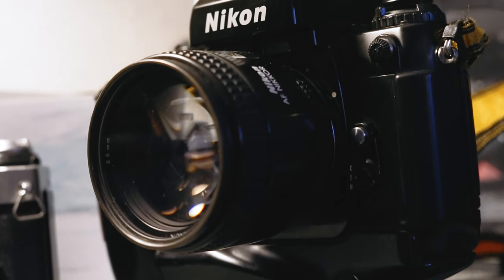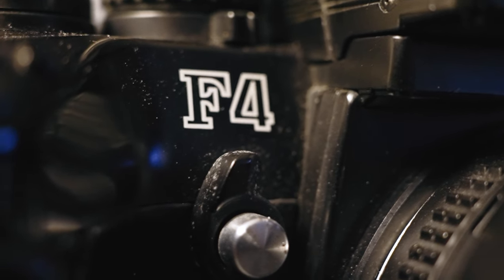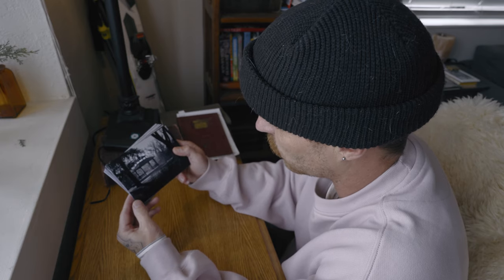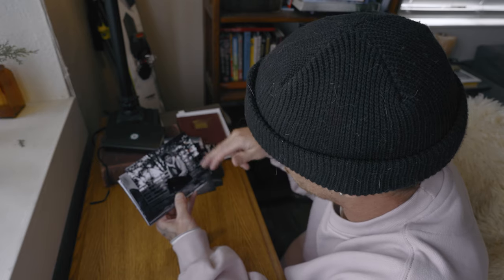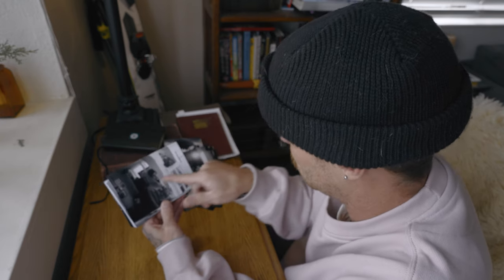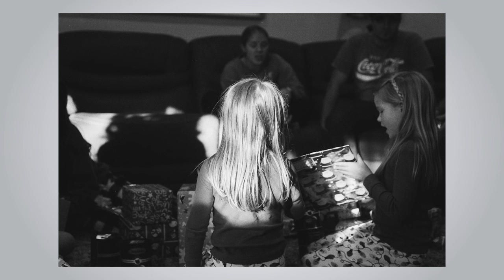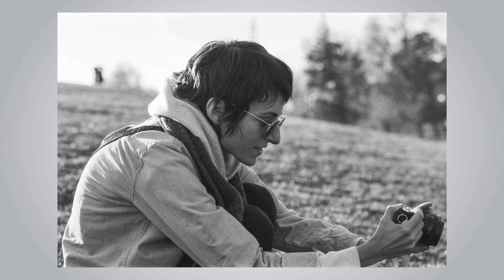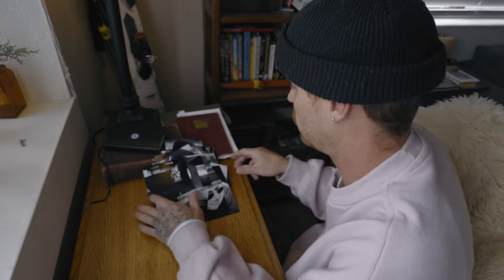My new favorite Camera for shooting film the Nikon F4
Check out the art of photography with me as I delve into the world of film using my newly acquired Nikon F4 film camera!  in this video, I'll share  thought and experiences  as we explore the features and capabilities of the Nikon F4, from its robust build to the stunning images it produces.

We'll also explore the advantages of shooting with different film stocks, experimenting with exposure, and the creative possibilities that film provides.

Whether you're a film photography enthusiast or simply curious about the allure of film, this video is your ticket to a nostalgic and visually captivating experience. Join me on this photographic adventure and let's celebrate the timeless art of film photography together! Happy shooting!